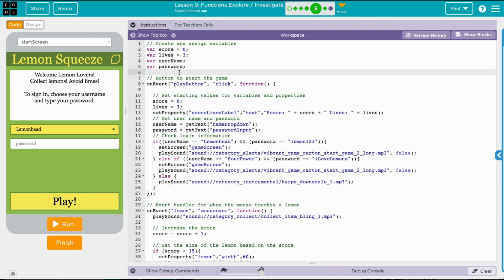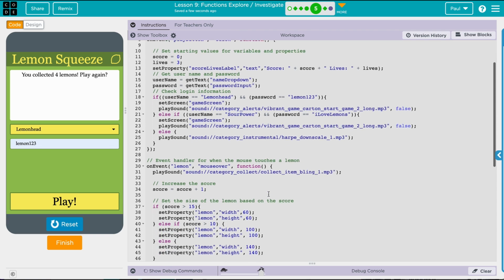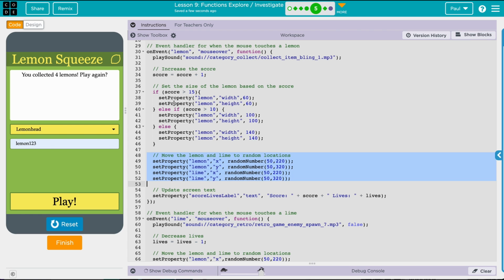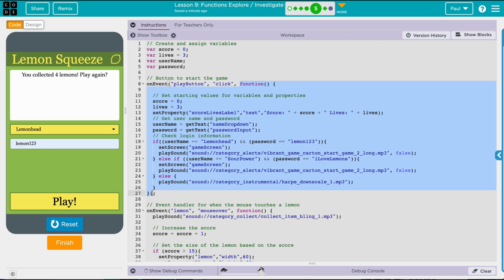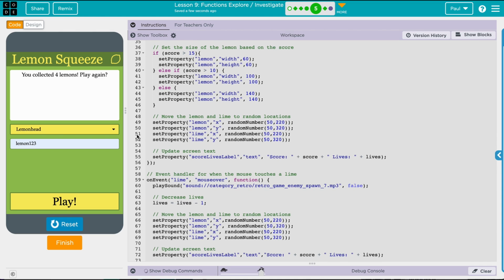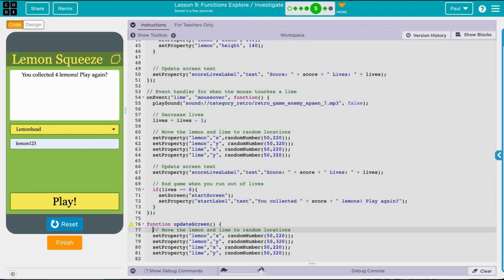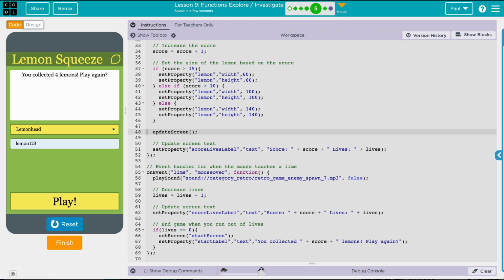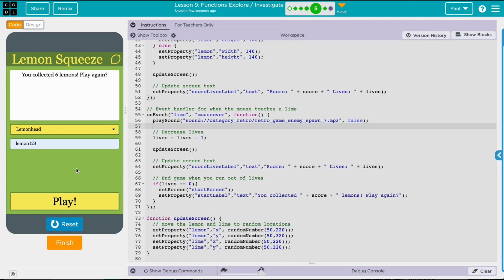Functions to consolidate code - CS Principles Unit 4 Lesson 9.5 part 1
A walk-through of code.org Computer Science Principles Unit 4 Lesson 9 Exercise 5.

In this example, you make a JavaScript function named updateScreen() that contains common code needed for different events in your game. Consolidating code makes it easier to add new functionality to the game and makes it easier to track down and fix any bugs you have.